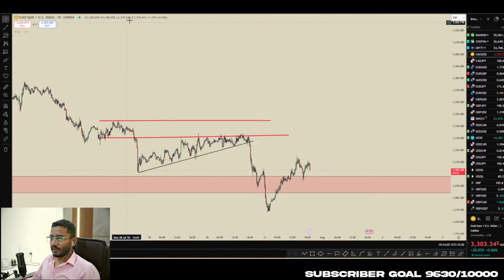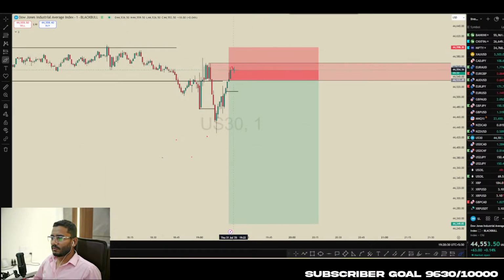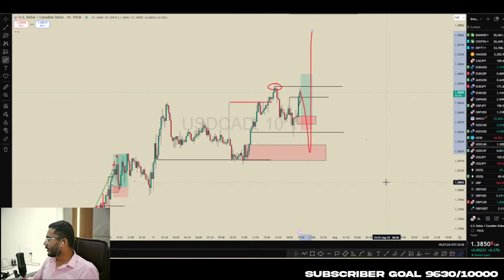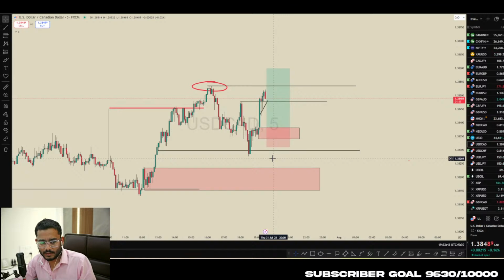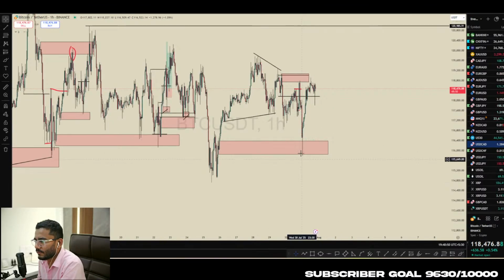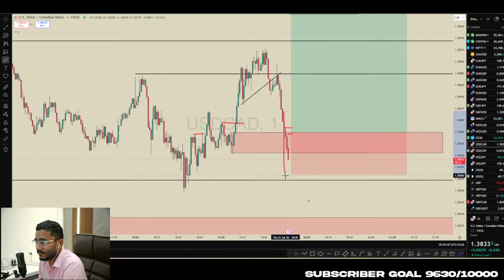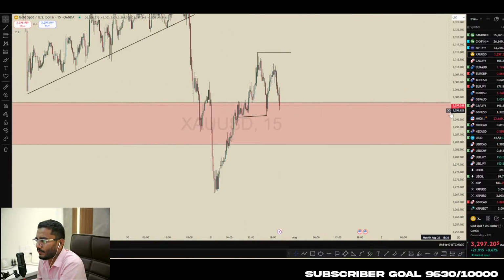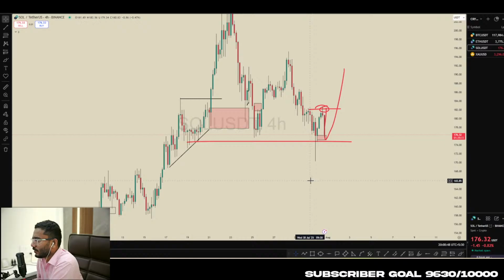ICT Smart Money Concepts in Action: Live Trading Breakdown 31 july 2025y